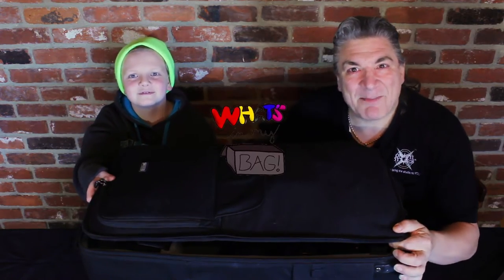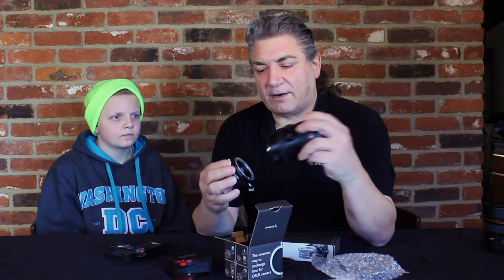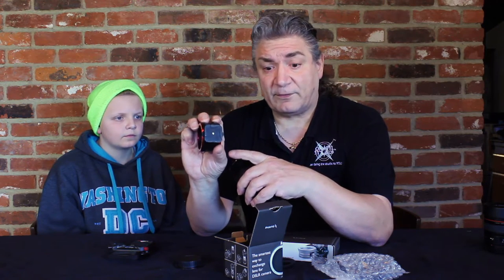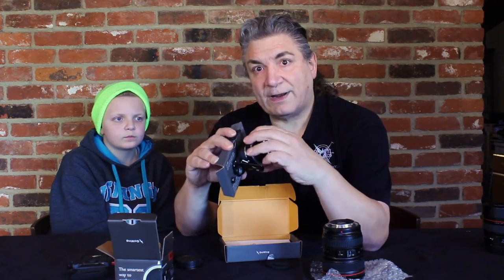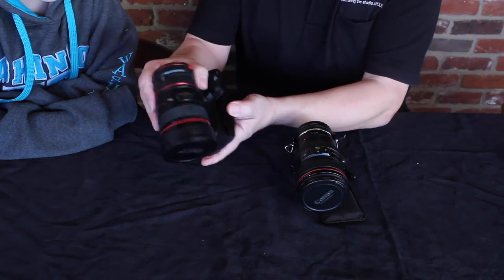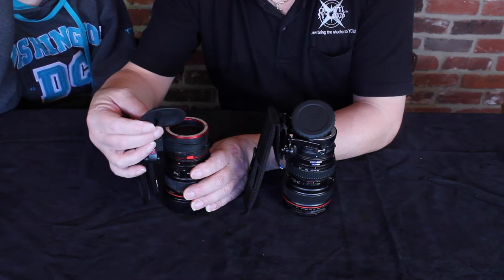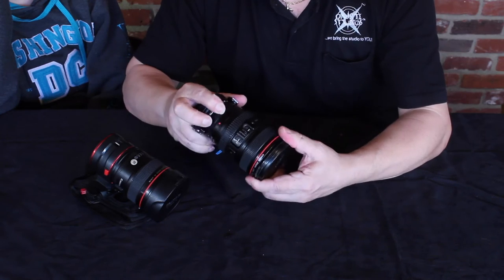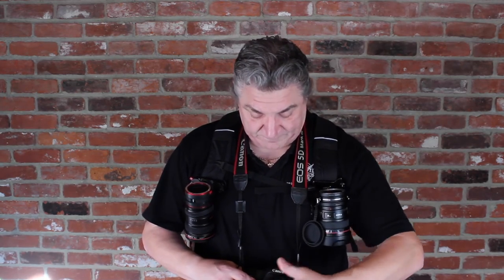What's in My Bag - Lens Flipper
Here is a comparison video between the Peak Design Camera Capture and the GoWing Lens Flipper.

About the Photographer:
Jay Groccia is a Massachusetts based photographer who provides stunning images for clients that want to present their projects with the best possible architectural photography. His skills at dealing with challenging interior lighting situations are no obstacle for him as he creates amazing photographs that capture the emotion of a room.

Builders, architects, designers, and elite real estate agents use Jay when they need national magazine quality photography.

The 360° panoramas he photographs are sharp, rich in color and detail, and distortion free filling the screen with architectural accuracy. Jay also enjoys creating beautiful aerial photographs for his clients that really make a property shine. In addition to his architectural work, Jay is an accomplished food photographer and has created hundreds of business portraits and professional identity packages for real estate agents, other business professionals, and political candidates.

Jay is also a coach for the Special Olympics ski team, the Nashoba Shooting Stars.